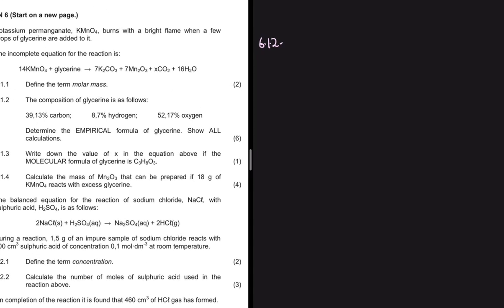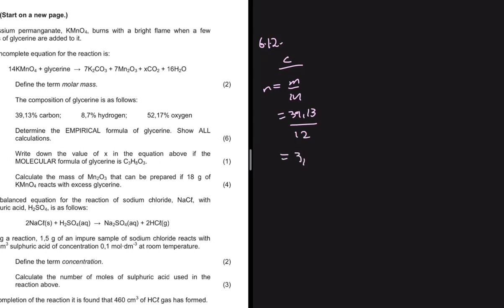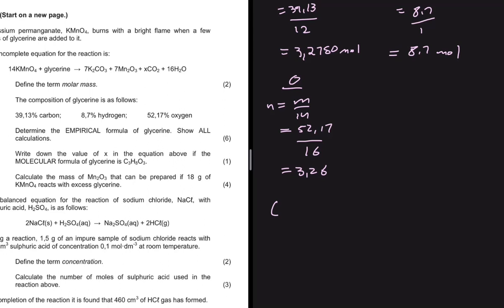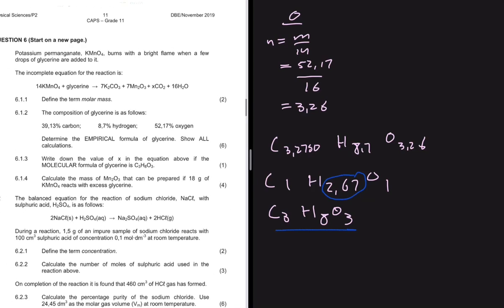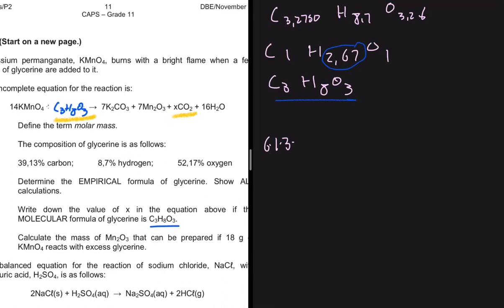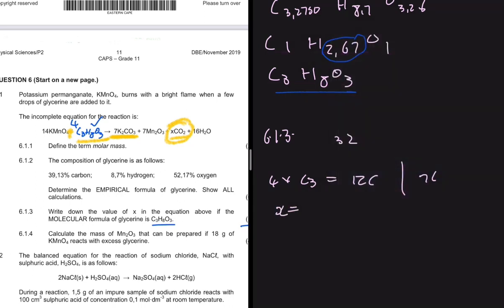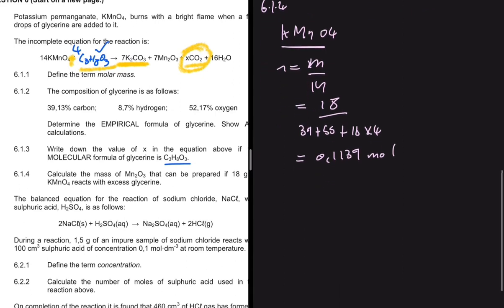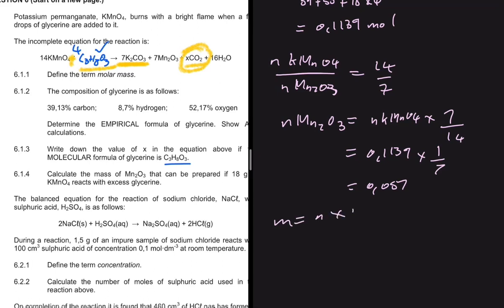Empirical Formula | Limiting Reagent Grade 11 Chemistry November 2019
Question 6 Grade 11 Physical Science November 2019 on Empirical Formula | Limiting Reagent